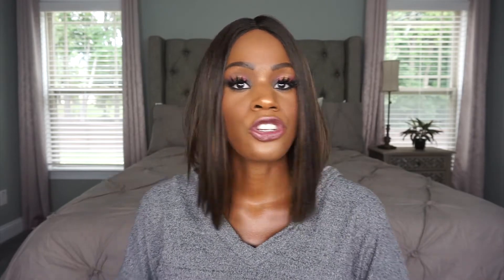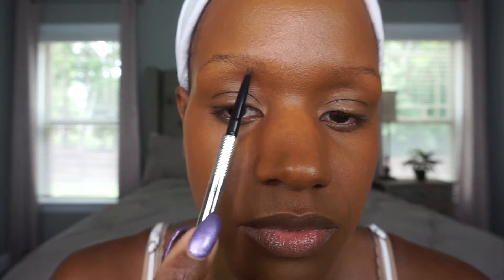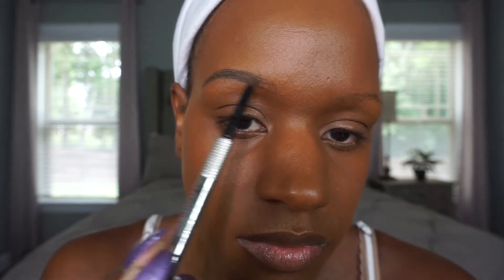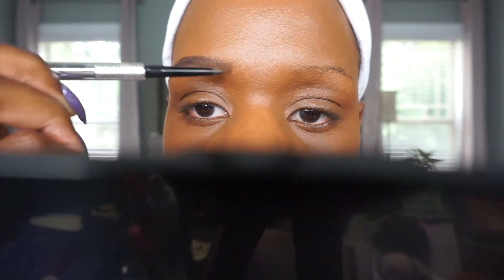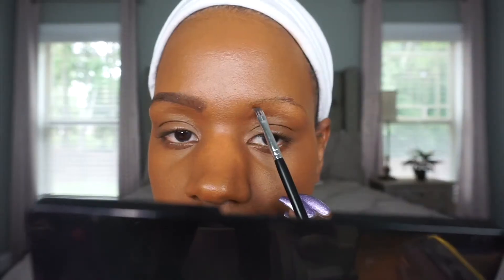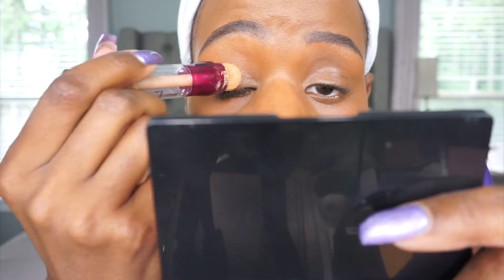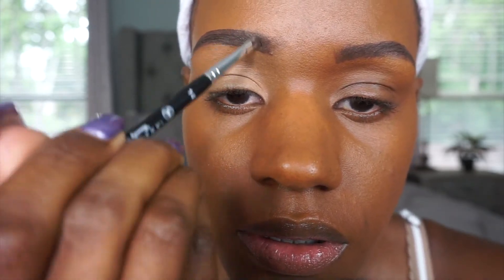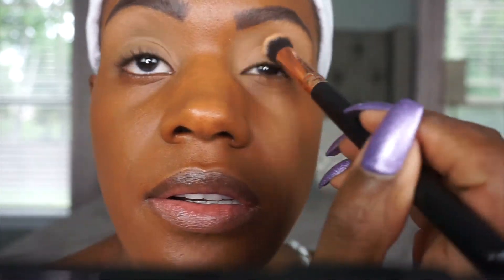Easy Eyebrow Tutorial For Sparse Brows!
Hey everyone! I hope you guys enjoyed this easy eyebrow tutorial for sparse brows! Many of you have a hard time doing your brows so I figured I'd show you how I do mine! If you have sparse brows and don't know where to begin, then this is the video for you!! I know they aren't the most perfect brows you've ever seen but they are mine and I'm proud of the them. Thank you! xox

PRODUCTS USED:

Benefit Precisely, My Brow Eyebrow Pencil- #5
Maybelline Instant Age Rewind Eraser Dark Circles Treatment Concealer- Caramel
Anastasia Beverly Hills- Brush #14 Dual-Ended Firm Detail

Filming Equipment:

2 LimoStudio 700W Soft boxes
Sony: A5100
Ring Light: Neewer-12 LED Ring Light 14” outer/12 on Center/stand